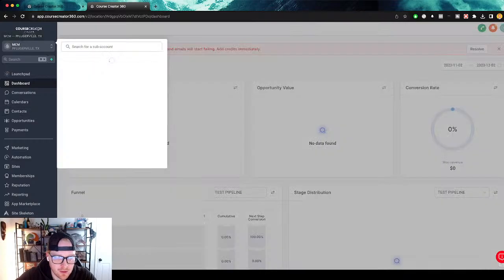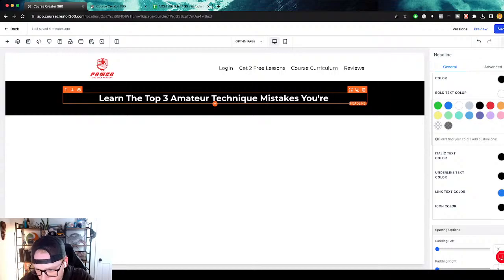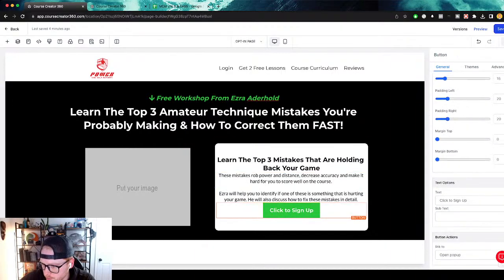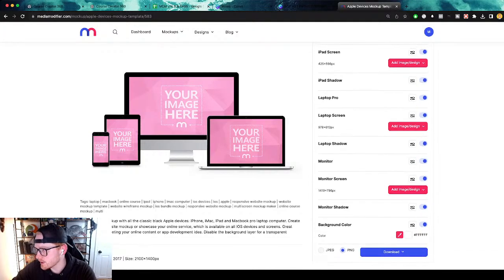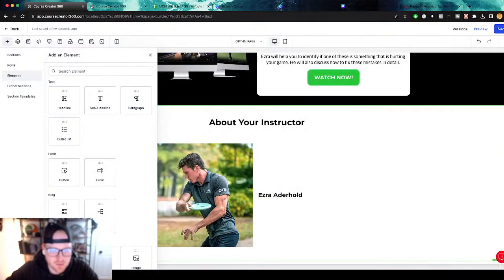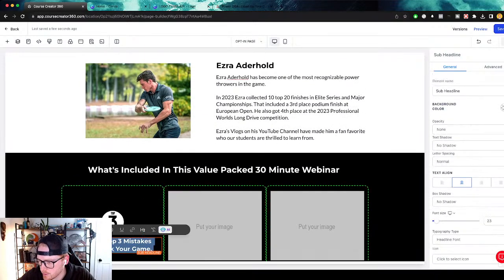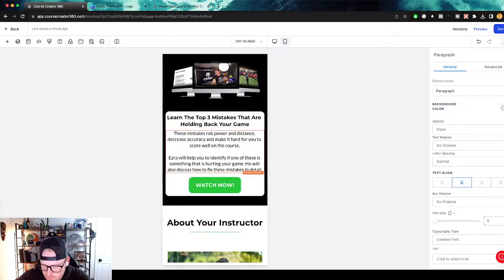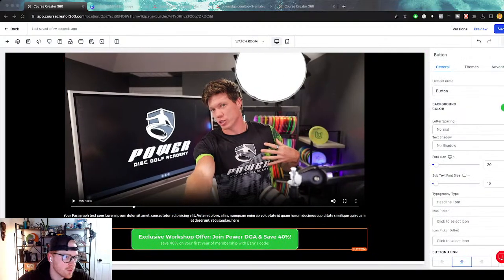Funnel Building LIVE! - Webinar Opt-In Funnel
Grab The FREE Funnel Building & Automations Course